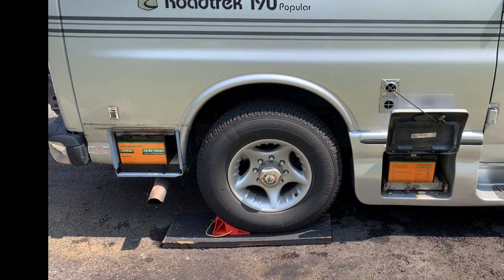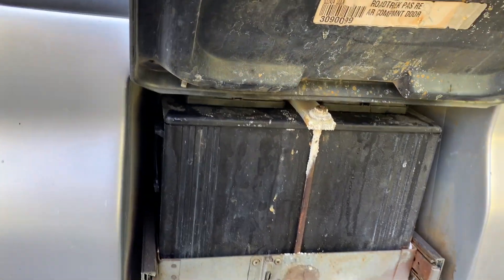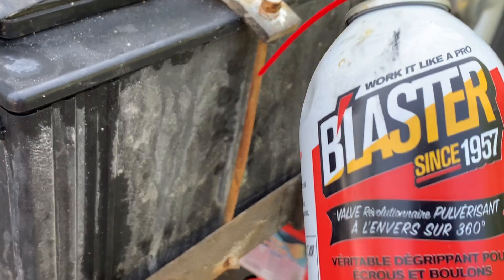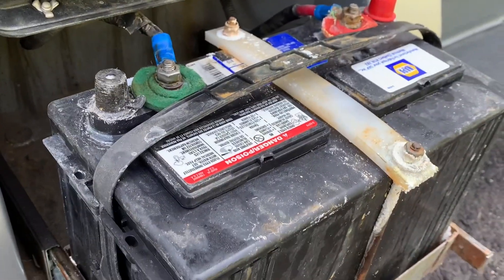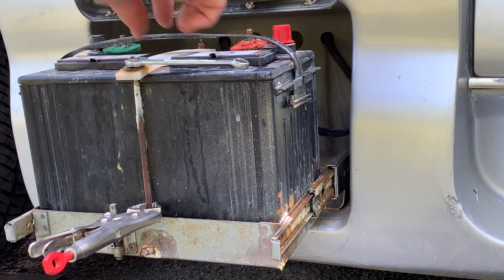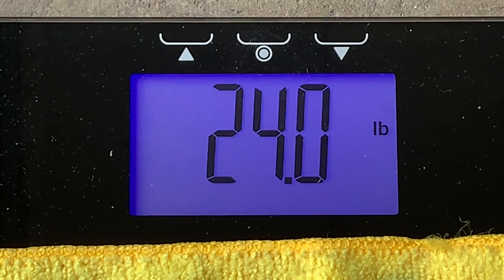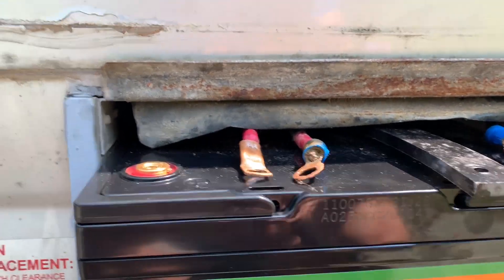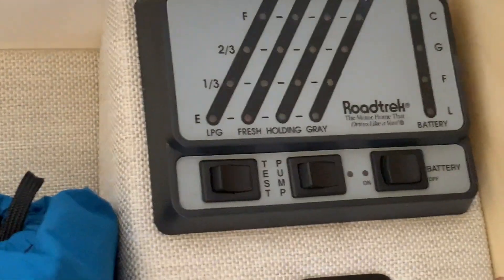Roadtrek 190 Popular Lead Acid to LiFePo4 Battery Upgrade - Installing Lithium Batteries in an RV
2004 Roadtrek 190 Popular Lead Acid to LiFePo4 Battery Upgrade - Installing Lithium batteries in a motorhome.

The batteries I installed were: ECO-WORTHY 12V 100Ah LiFePO4 Lithium Iron Phosphate Battery Deep Cycle Battery with BMS, 3000+ Cycles, that are claimed to be Perfect for a Trolling Motor, RV, Camping, or Off-Grid System.

The lithium battery weighs 24 lbs whereas, the lead acid deep cycle battery weighs 48 lbs.

Total time to replace both = 3 hours, which included cleaning the compartments, cables, breaking the rusted battery tie downs, taking off remaining rusted bolts with heat, running to auto-parts store to get new tie-downs and installing new batteries.  If everything was in good shape then it would have taken 30-45 minutes.

So far, the new lithium batteries are working well and charge just fine with the Wet Cell setting on my stock Tripp Lite RV612ULH. Note, the other possible setting is Gel Cell.